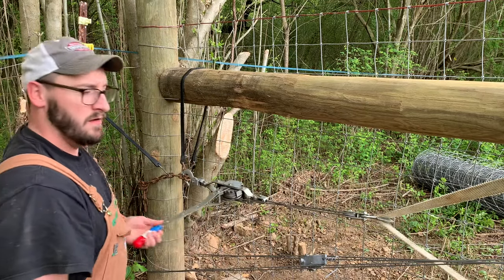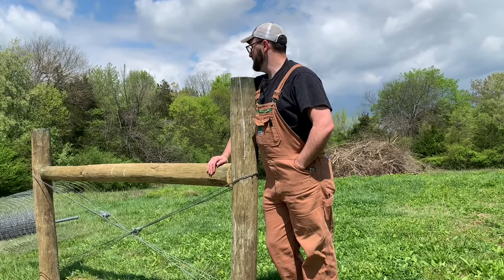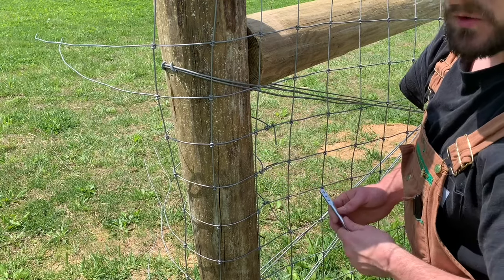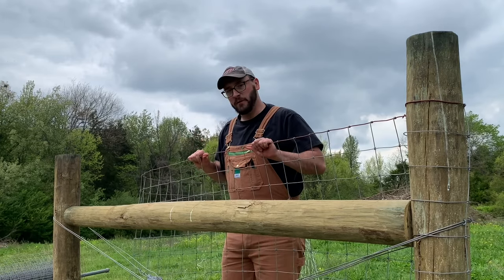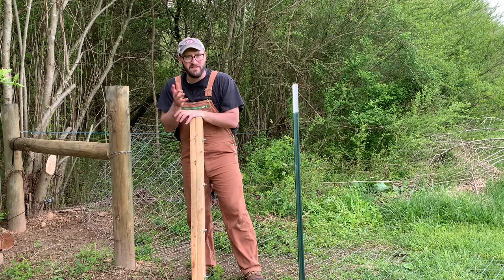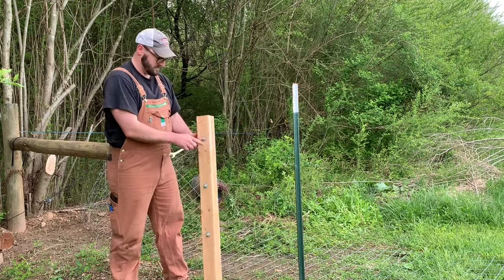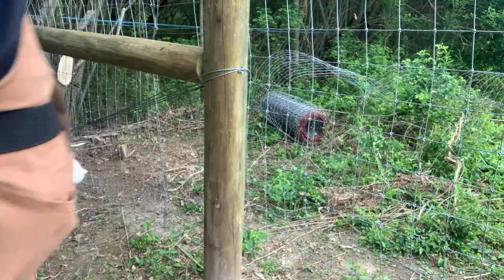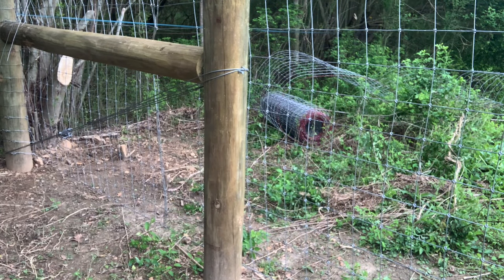Stretch Woven Wire Fence by Yourself – Tips & Tricks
Stretching woven wire sheep and goat fence by yourself isn’t as difficult as it sounds, especially if you use these few tips and tricks to make it a little easier.  I installed this fence by myself in a few hours using only basic tools and, as you can tell from the video, I’m incredibly happy with the results.

✅ Our Homestead Wish List

Handling the fence without a tractor, ATV, or some other piece of equipment is probably the hardest part.  A 330ft roll of fence weights nearly 200lbs so you might find it necessary to get a little creative; I used a steel pole to gain a little leverage so I could get the fence oriented in the right direction.

Once you’re ready to begin twisting wire around your posts you may find it difficult to keep the fence the right distance off the ground.  Bungee straps work great as an extra set of hands to hold materials where you need them.  Keep one or two nearby at all times as they come in handy throughout the entire process.

A little wire-tying tool is very helpful in wrapping that wire tightly.  You can find these at your local farm store or from online retailers.  Keep a sturdy pair of pliers in your pocket, too, as you’ll definitely need them at some point.

⭐️ The BEST Bolt Cutters for Fence Work – Knipex CoBolt Compact Bolt Cutters

For stretching that fence tight I use a come-along and a stretcher bar.  I made my stretcher bar from 2x4s and bolts.  It likely doesn’t work as well as commercially made models but it was much less expensive and it got the job done once again, albeit with a slight hiccup that I fixed off-camera.

Public service announcement: don’t skimp out on your H-brace assemblies.  They are under a lot of tension and you don’t want them to give out.  Bury those posts deep and use a stout horizontal member; you’ll thank yourself later.

I use a scrap 4x4 as a spacer to keep the fence 3.5 to 4 inches off the ground.  This distance keeps the fence from rusting, allows me to weed-eat under the fence, and will give me enough space to run a strand of barbed wire if I find it necessary to do so later on down the road.

Coming up next we hang a couple gates and turn the goats loose in this field for the first time.  We hope you found this video helpful and entertaining.  Please drop any questions you may have in the comments below.